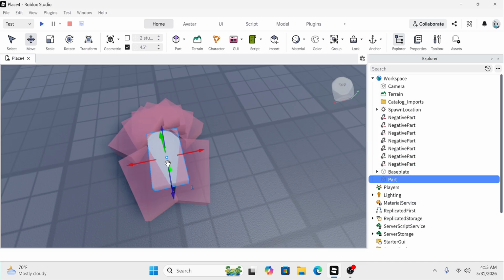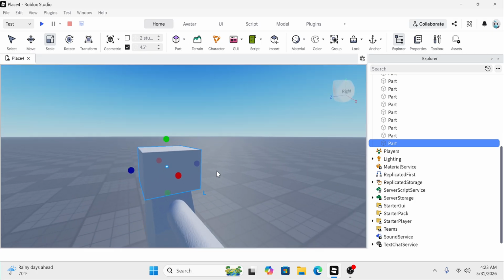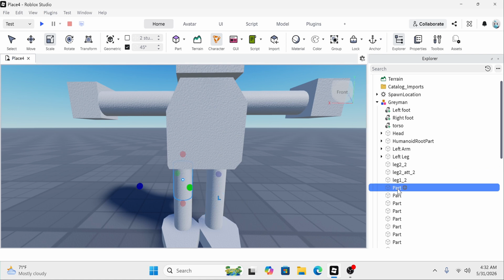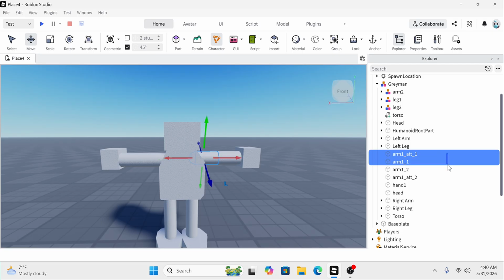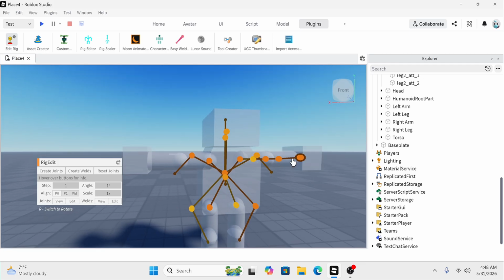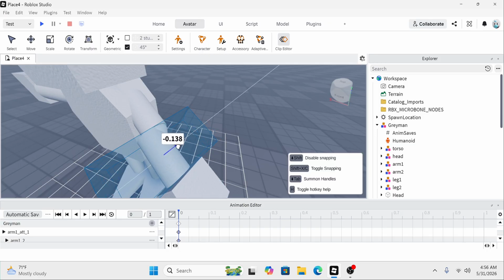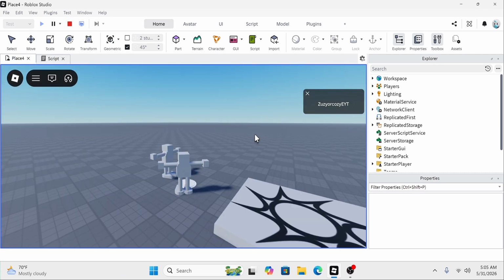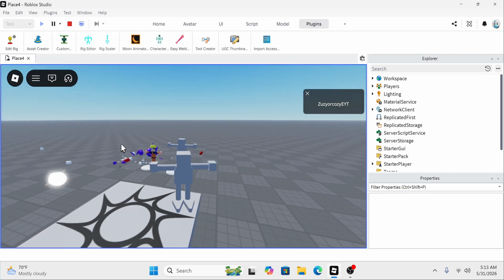How to make sonic exe the disaster type models/rigs and properly animatable.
0:00 start of video
1:25 making model
15:50 making model grouped
18:48 naming parts
33:43 start to rigging
42:23 start to animating
50:00 morphing into model
1:00:42 sonic
1:02:31 end of video

here is the code for the morph script. [block local pad = script.Parent
local characterName = ""
local character = pad.Parent:WaitForChild(characterName)

local debounce = true
pad.Touched:Connect(function(obj)
 local plr = game.Players:GetPlayerFromCharacter(obj.Parent)
 if plr and debounce == true then
  debounce = false

  --pad.BrickColor = BrickColor.new("Camo")

  local charClone = character:Clone()
  charClone.Name = plr.Name
  plr.Character = charClone

  local rootPart = charClone:FindFirstChild("HumanoidRootPart") or charClone:FindFirstChild("torso")
  local plrRoot = obj.Parent:FindFirstChild("HumanoidRootPart") or obj.Parent:FindFirstChild("torso")

  if rootPart and plrRoot then
   rootPart.CFrame = plrRoot.CFrame
  end

  charClone.Parent = workspace

  wait(.5)

  --pad.BrickColor = BrickColor.new("Really Red")
  debounce = true
 end
end)]

this is the plugin couldnt find the one i use but this one is free and should work the same